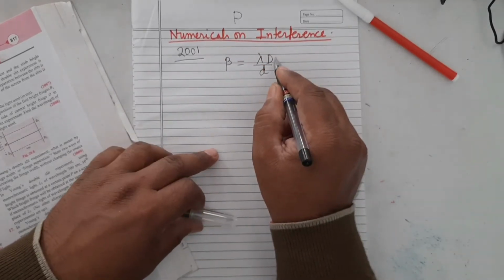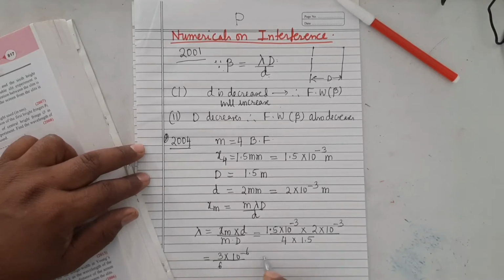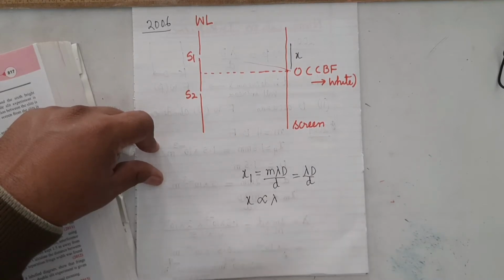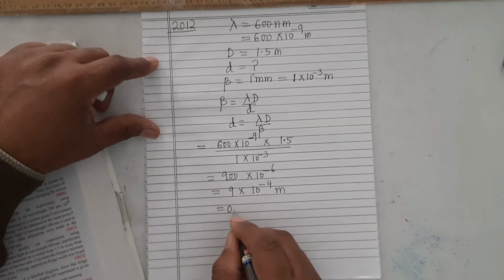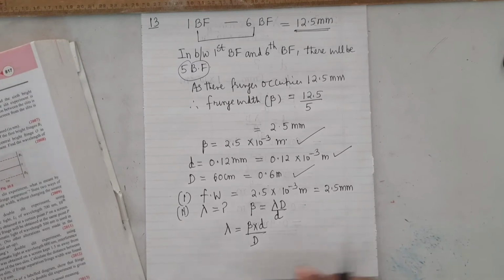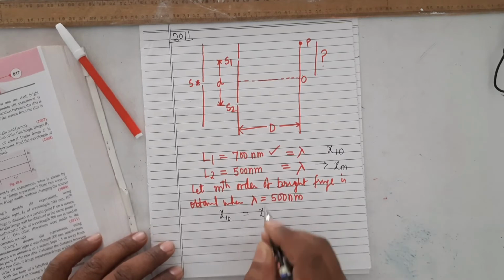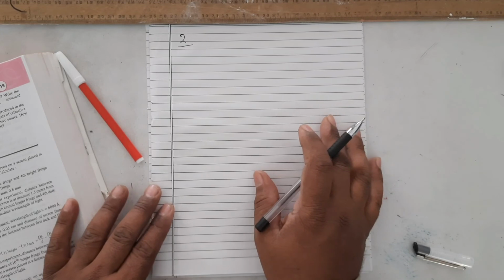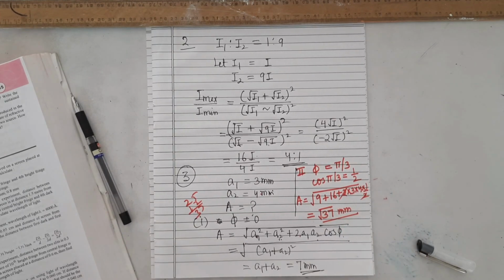CLASS 12//NUMERICALS ON INTERFERENCE//8 DECEMBER 2020